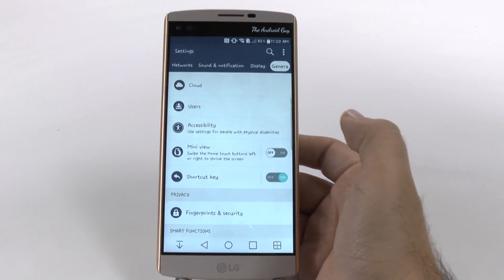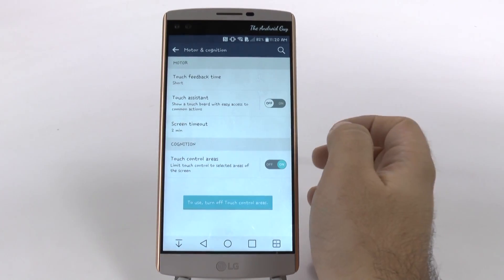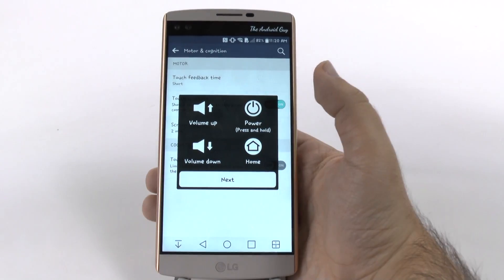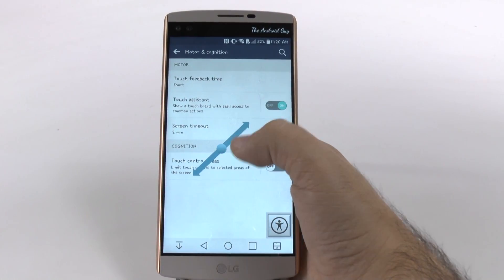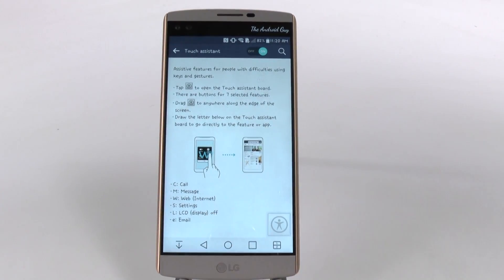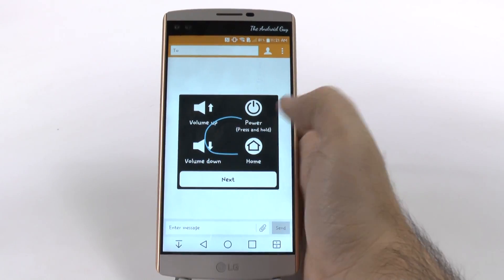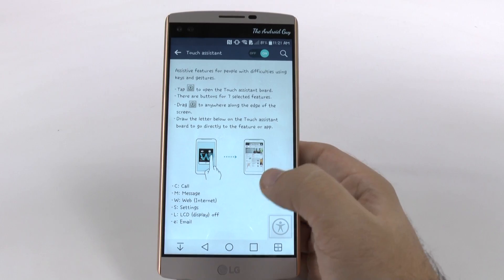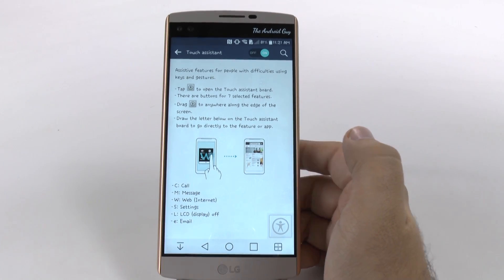LG V10 - Hidden Feature - Draw to Launch an App